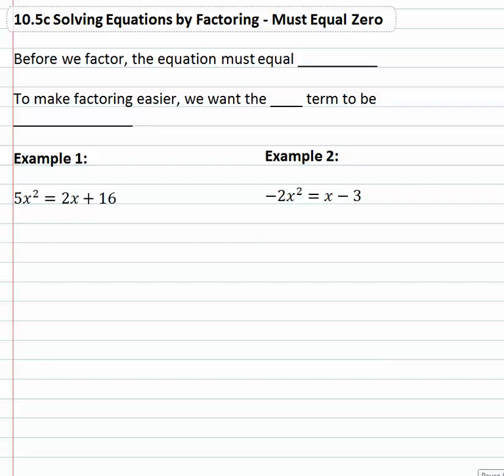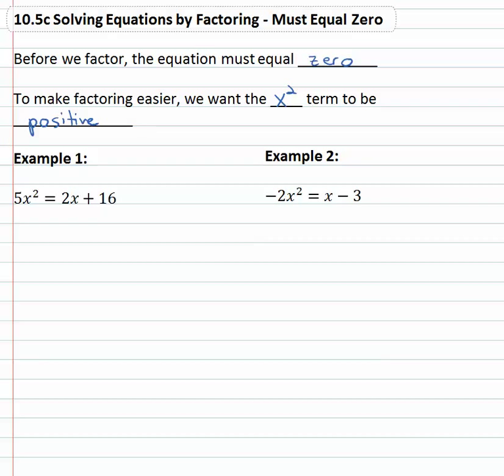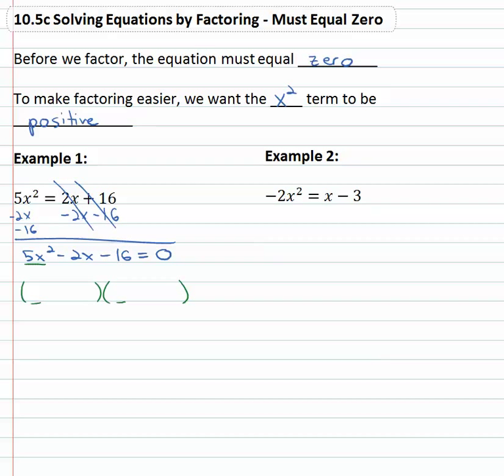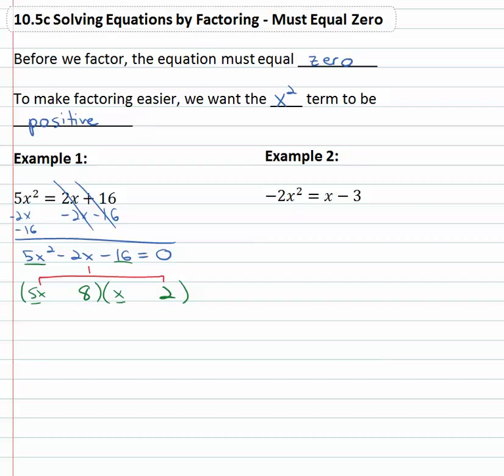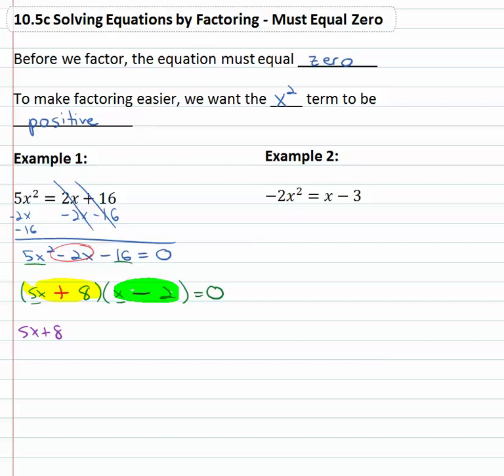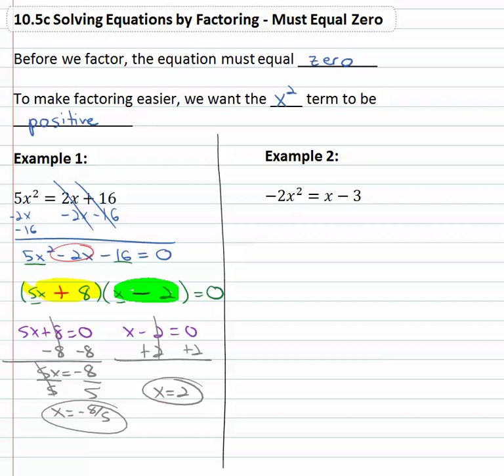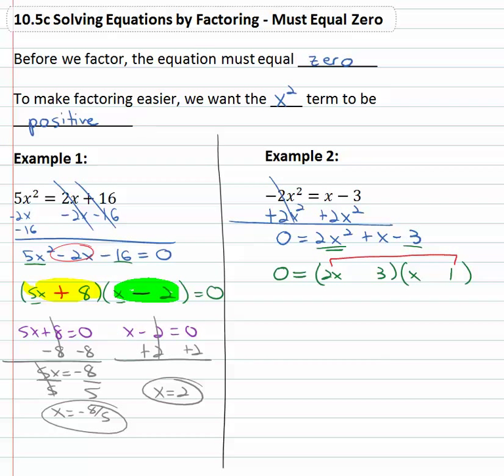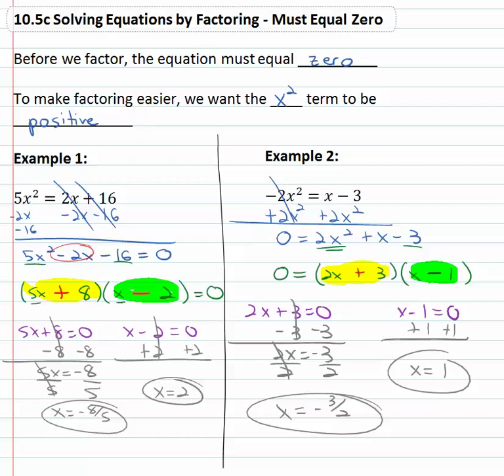10.5c Solving Equations by Factoring - Must Equal Zero